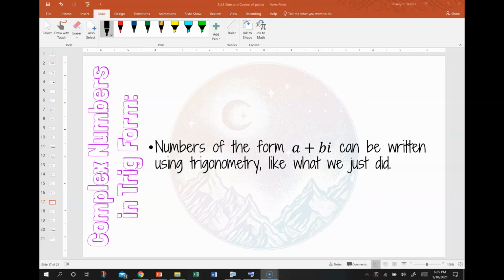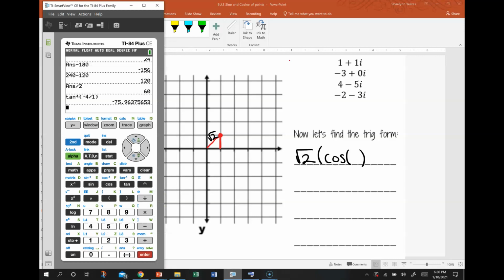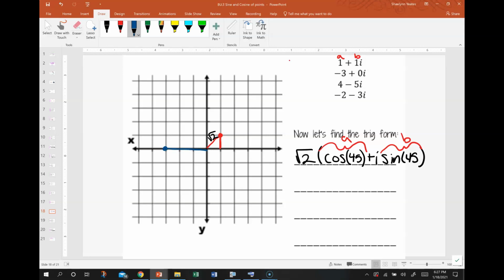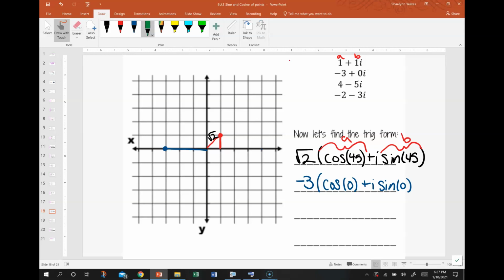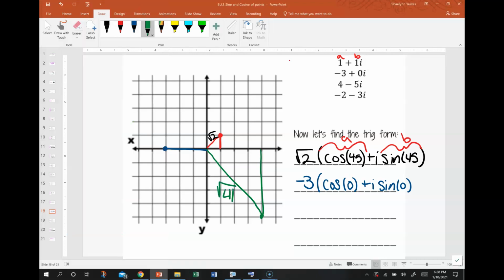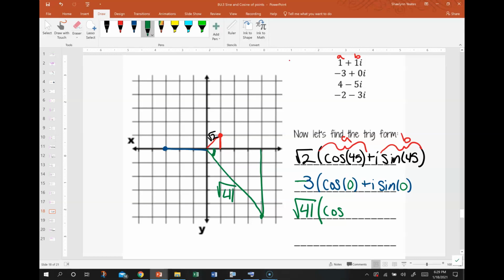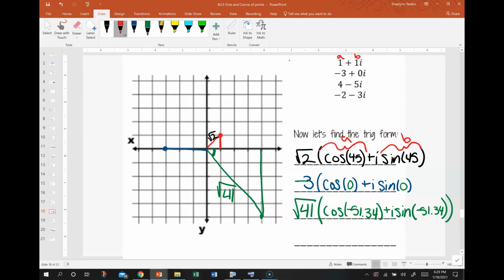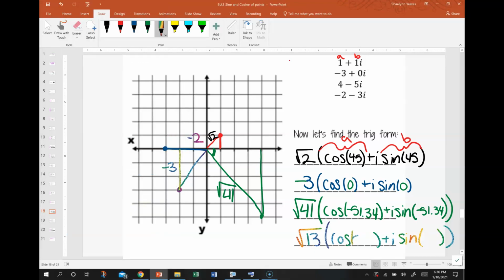BU.3 Sine and Cosine of Points Part 4